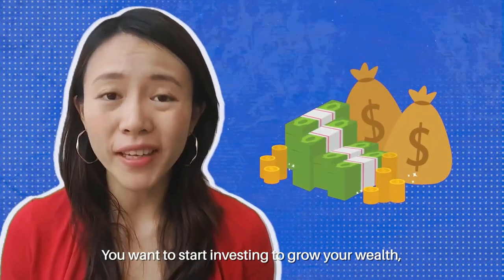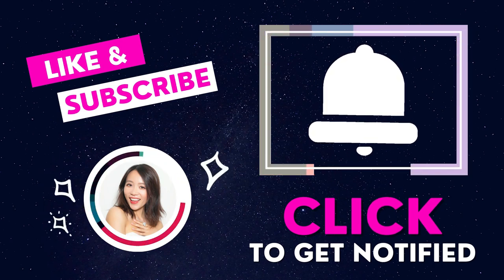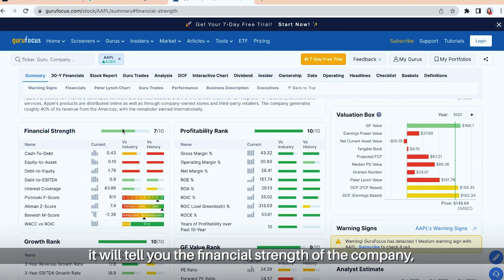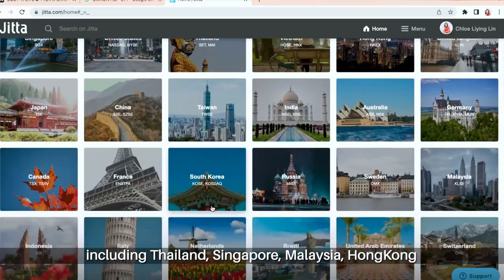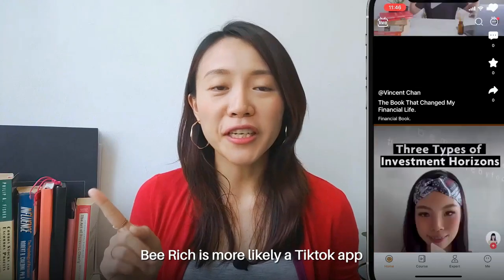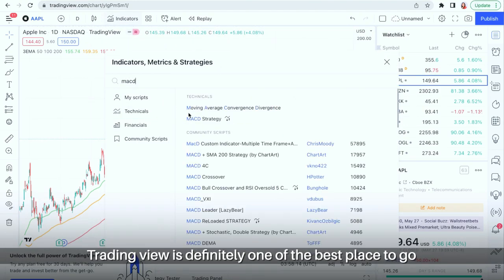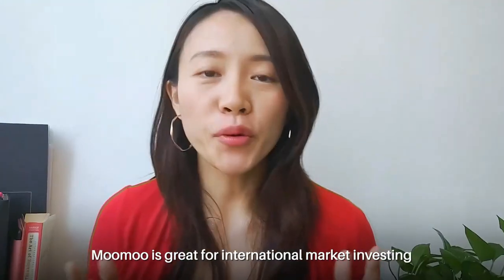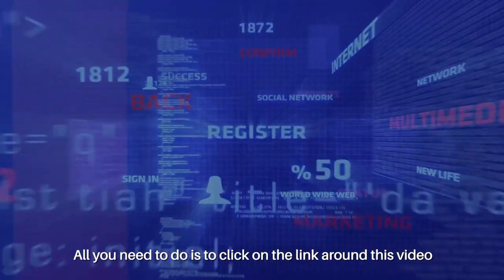Top 10 Investing Tools | Complete Beginner Guide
► Join My Free 2-hour Arigato Investing Masterclass To Learn How To Make 15-20%/yr Safely

► Exclusive Telegram Channel To Learn Investing & Grow Your Wealth Peacefully the Arigato Way

► Channel Keywords: Investing | Options | Options Trading | Options for beginners | Options 101 | ETF | ETF investing | Millionaire Advice

This content is for educational and entertainment purposes only. Chloe does not provide tax or investment advice. The information is being presented without consideration of the investment objectives, risk tolerance, or financial circumstances of any specific investor and might not be suitable for all investors. Past performance is not indicative of future results. All investing involves risk, including the possible loss of principal. Thank you for your support!